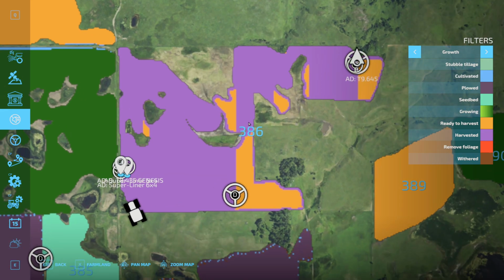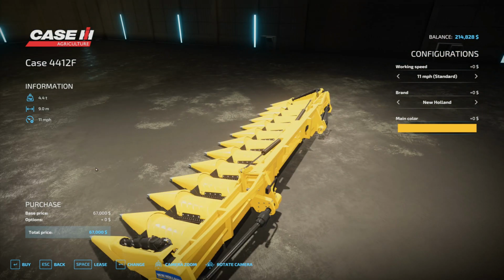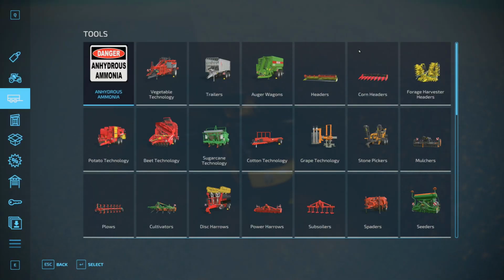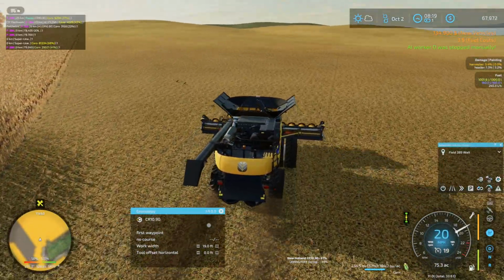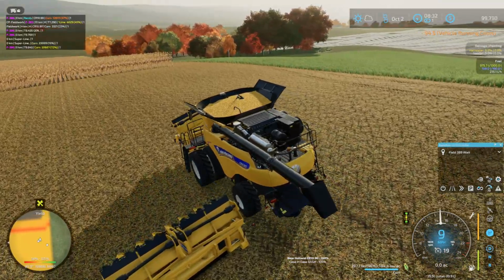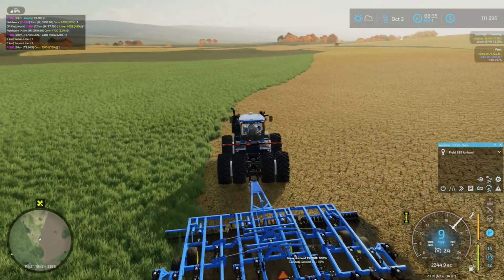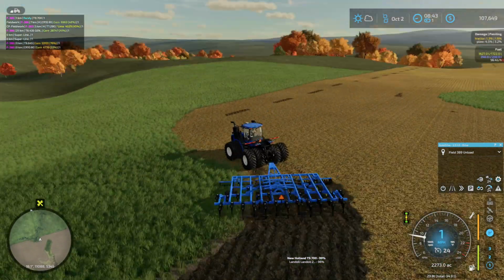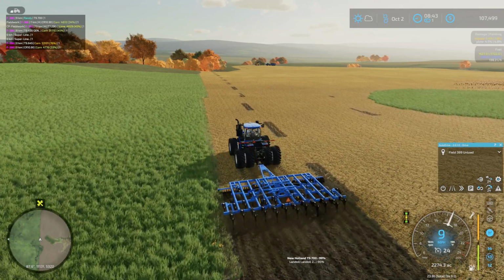New Holland Shenanigans!? | E6 Spring Creek | Farming Simulator 22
Welcome to the largest map I have ever played on! A 36x map that is 12km by 12km! This map is in INSANE!